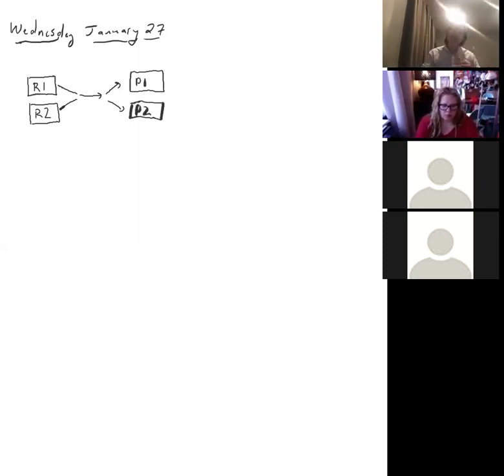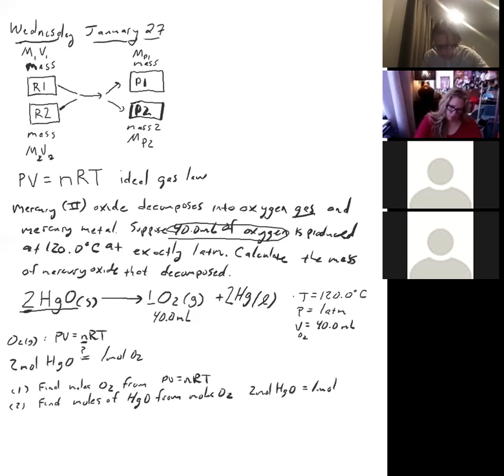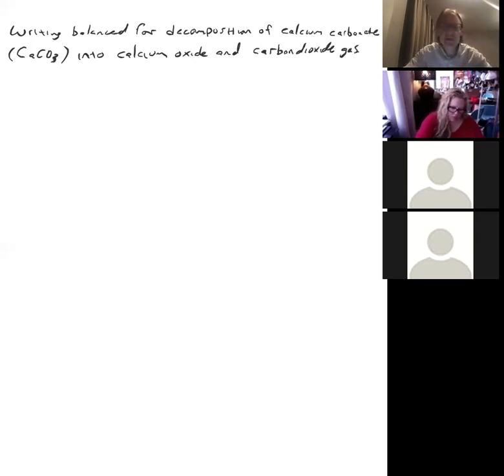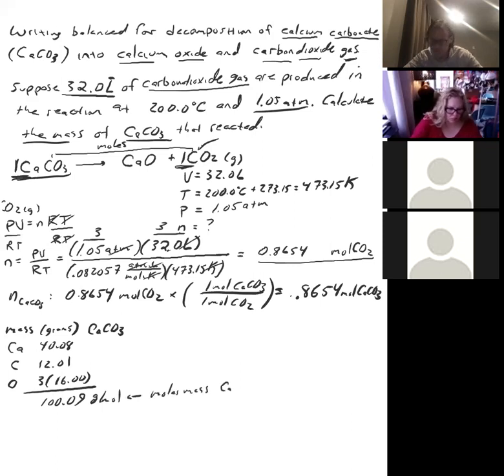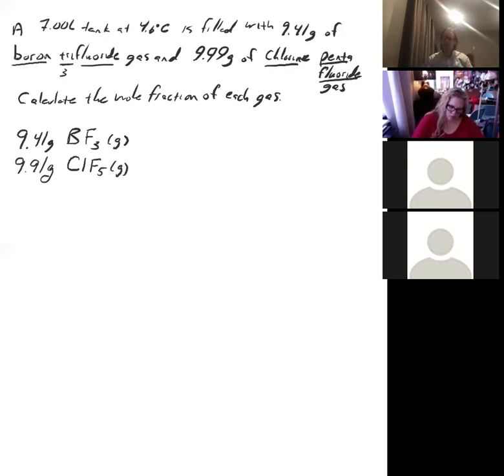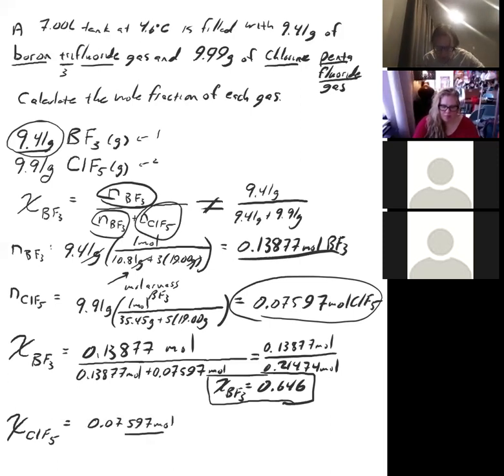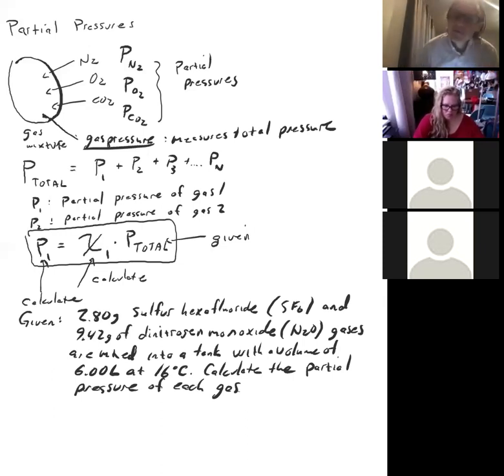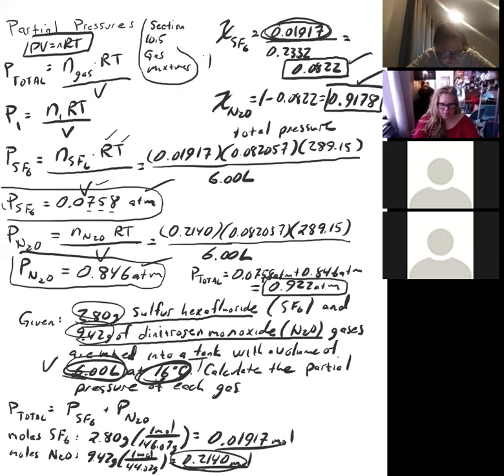Wednesday January 27 Lecture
Chemical reactions with gases (section 10.4) and gas mixtures (section 10.5).